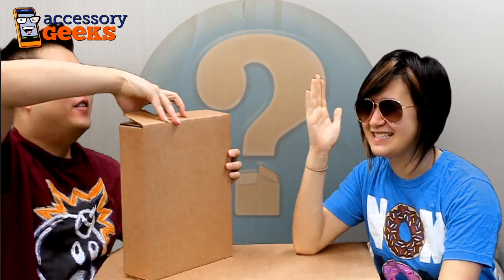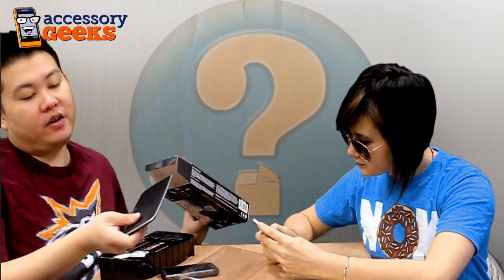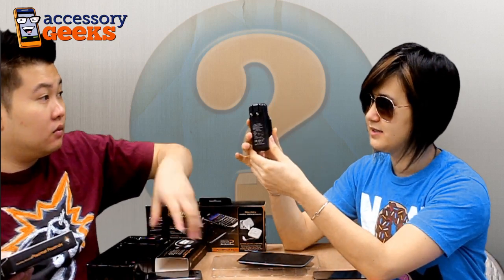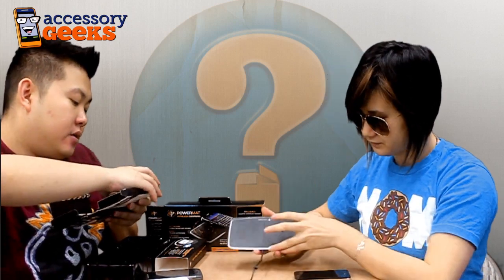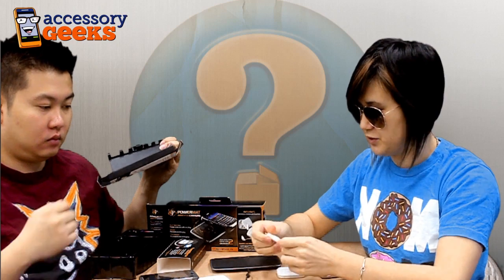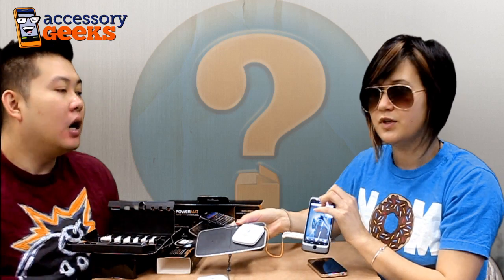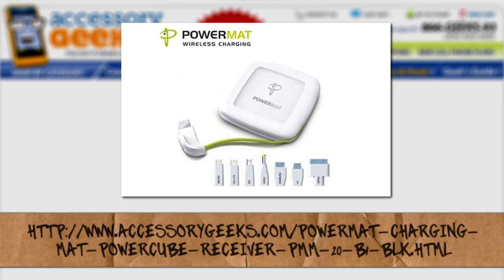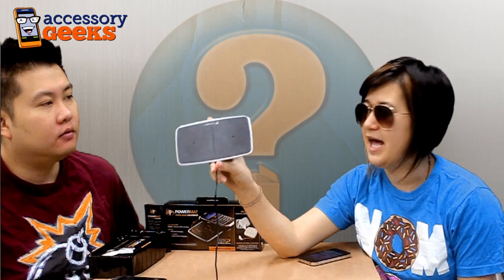What's in the Box? Episode 015 - The Geeks Get a Powermat Charging Mat!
Welcome to another episode of What's in the Box? where our hosts Maxine and Mario receive a daily product from their sponsors and review it on the spot. A winner will be announced 3/25/11.

Today's item is from AccessoryGeeks.com--- the Powermat Universal 2x Wireless Charging Mat! You can check out full product details